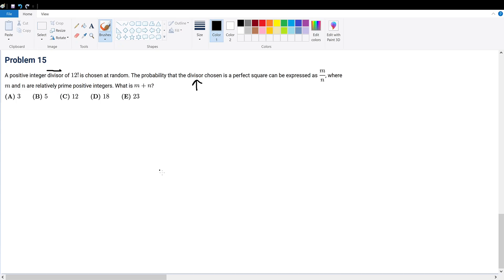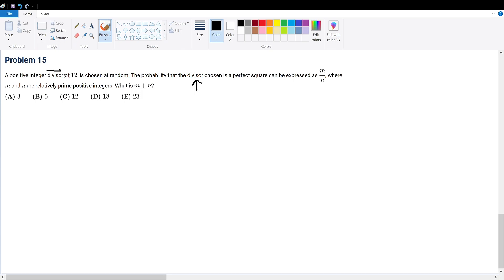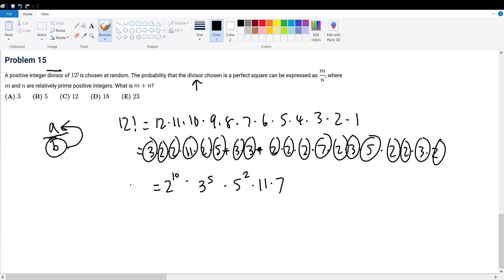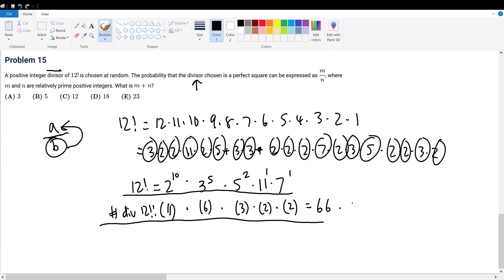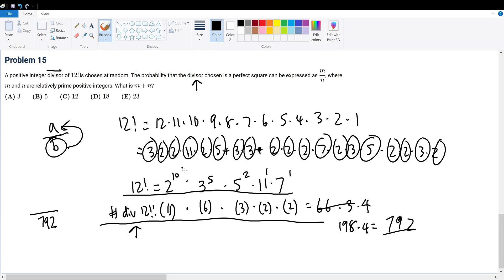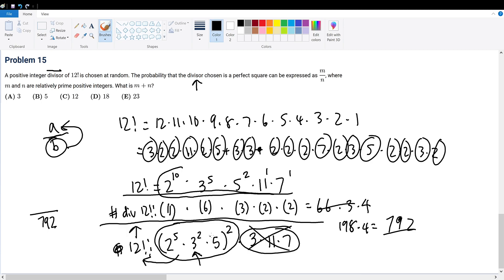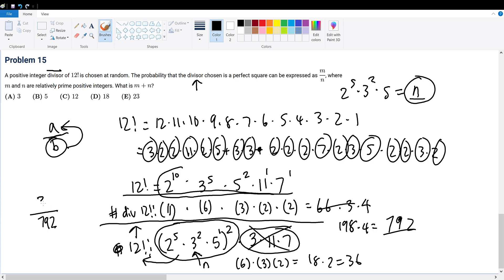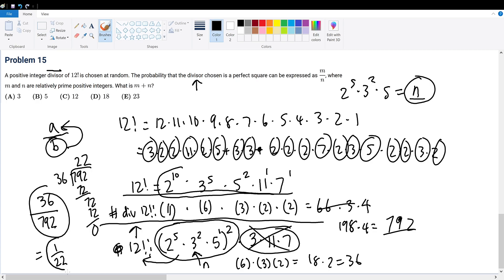AMC 10A 2020 Problem 15